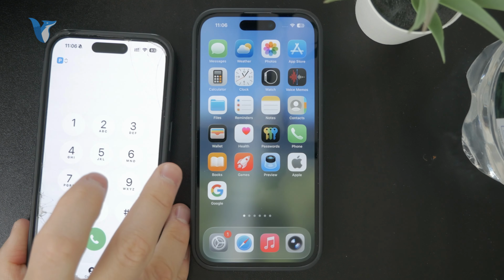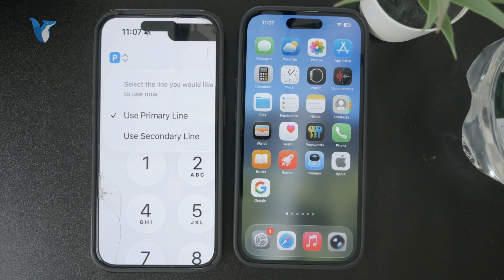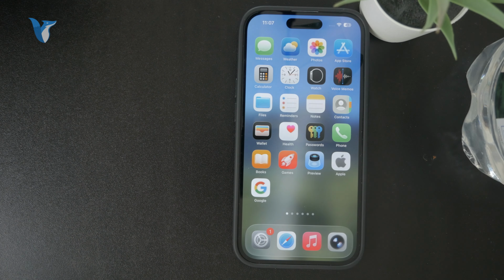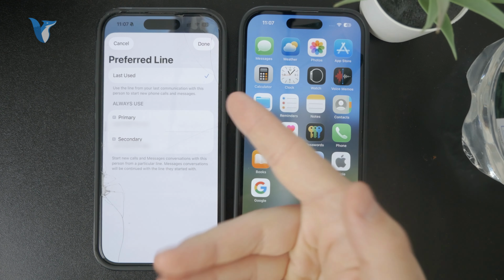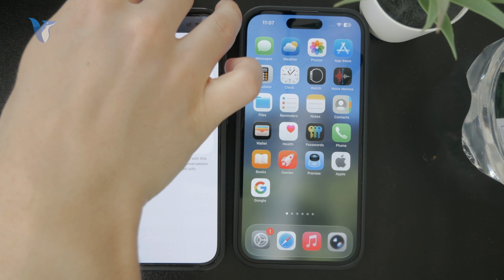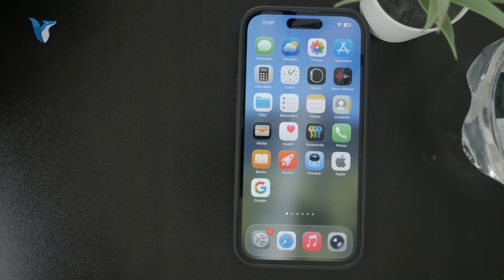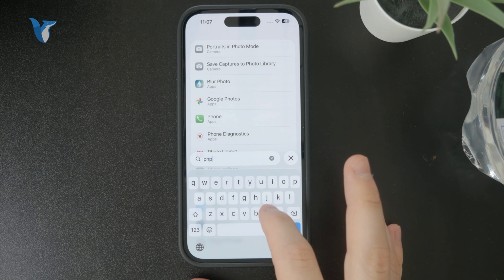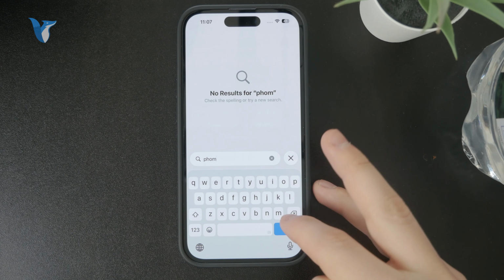How to Call Using a Specific eSim Line on iPhone (tutorial)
Want to make a call using a specific eSIM line on your iPhone? In this video, I show you step by step how to choose the right line for calls and manage multiple eSIMs easily.